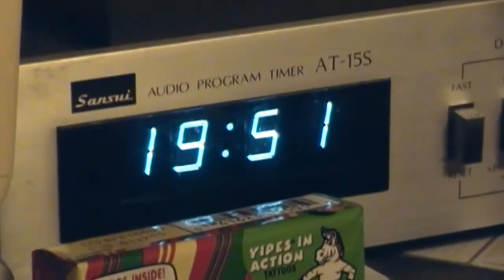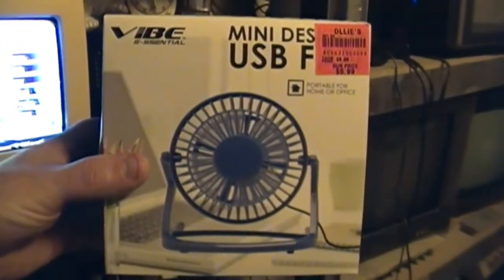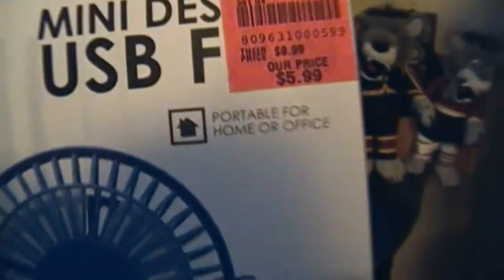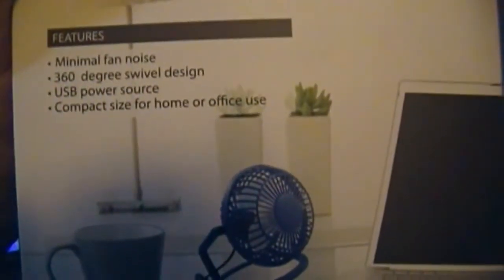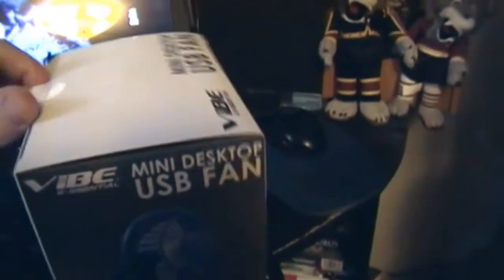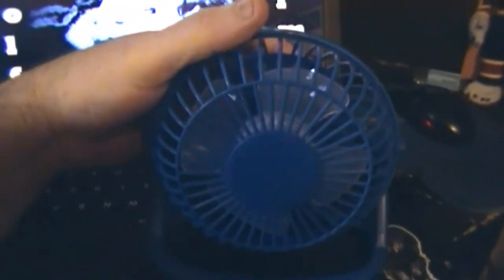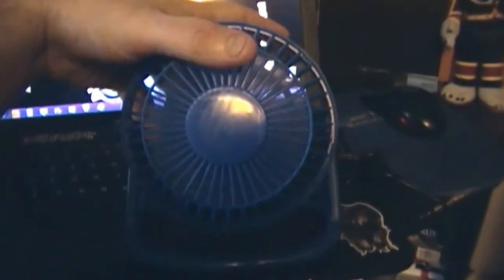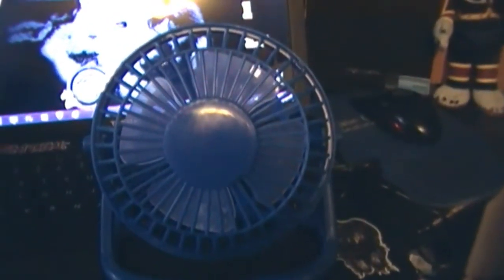Eskie's Vlog 051814: The Show & Tell of a Vibe E-Ssential USB Fan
Just as the title notes.